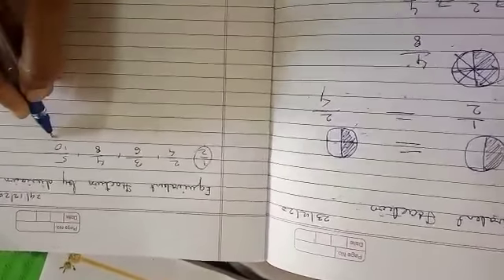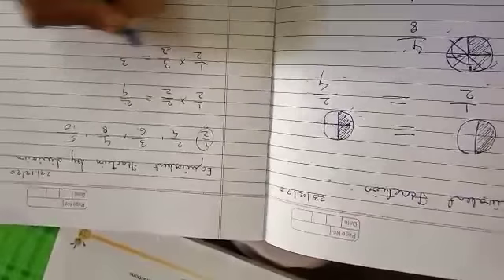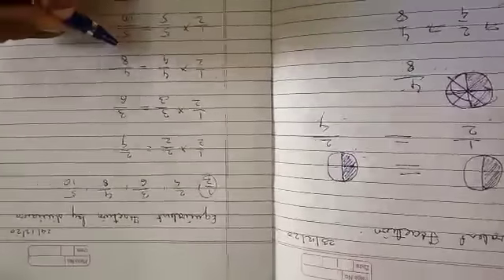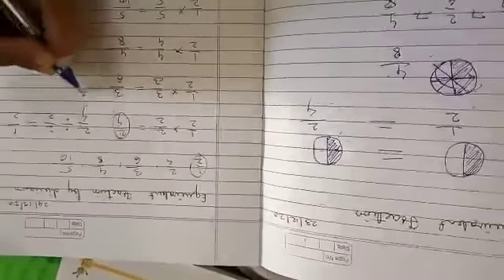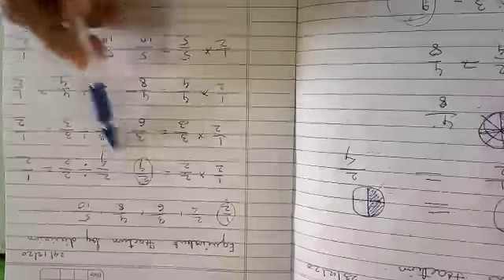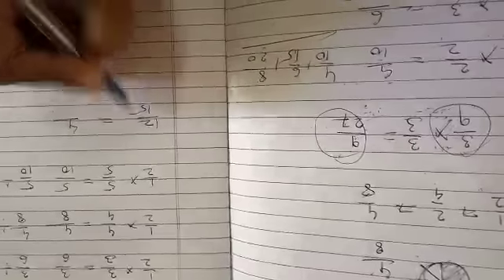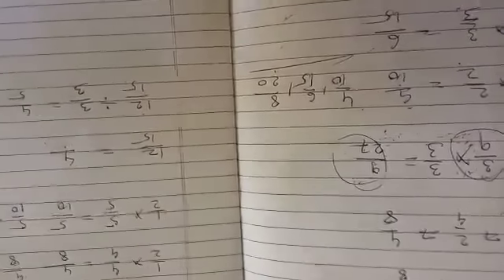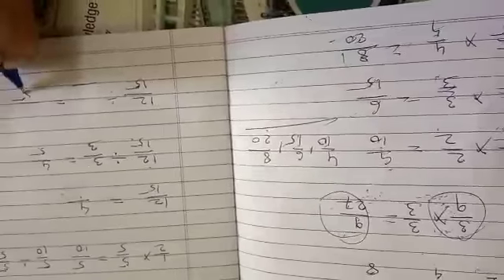Equivalent Fractions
How do we get an equivalent fractions with a given numerator or denominator?